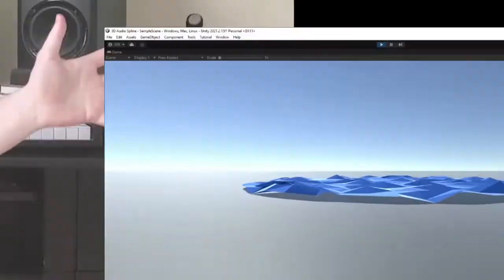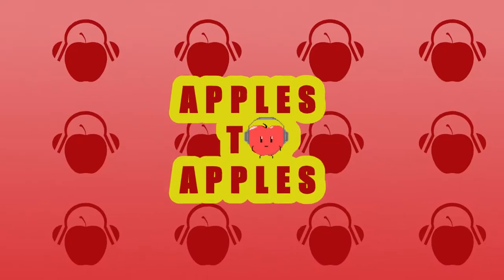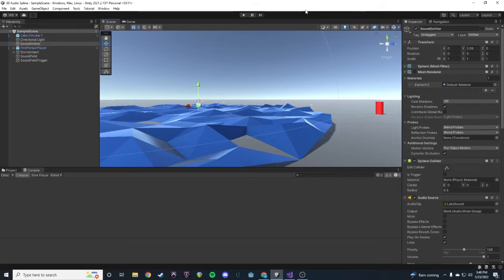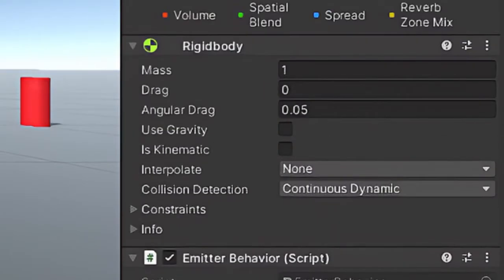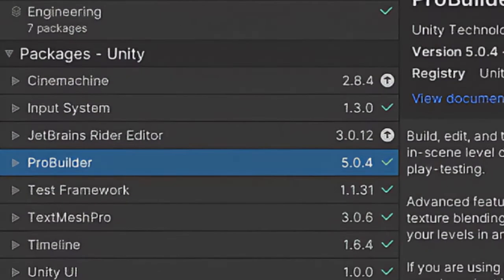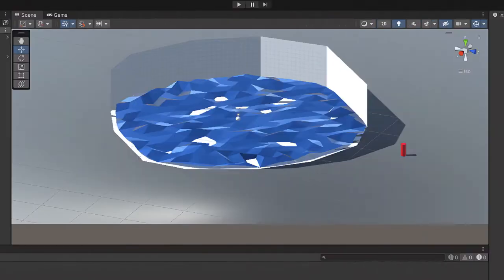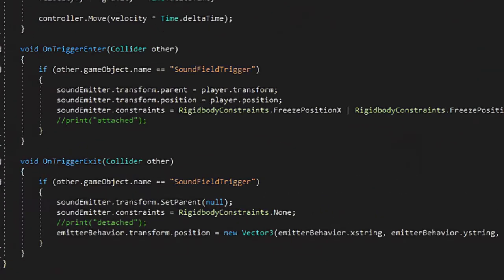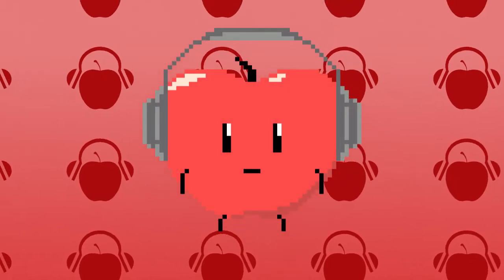Intelligent Audio Emitters in 3D Spaces | Unity - Apples to Apples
Welcome to the first episode in a new series, called Apples to Apples, where I talk mostly about audio systems I’ve programmed! This episode is focused on constructing 3D audio regions within Unity!

Go For the Flower! - Yoshi’s Crafted World
Sanctuary Fortress - Metroid Prime 2: Echoes
Menu - Dr. Kawashima’s Brain Training
BGM 1 - Mario Paint
Orbulon’s Microgames - WarioWare Smooth Moves
Rogueport’s Sewers - Paper Mario: The Thousand Year Door
Candy Mountain - Kirby Super Star Ultra
Grasslands, All the Way - Mario & Luigi: Bowser’s Inside Story
The Call to Serve - Ari’s Journey
Results - 4th through 8th Place - Mario Kart: Double Dash!!
Burenia I - Metroid Dread
Going Solo - Unpacking
A Cog in the Machine - Groovin’ Apple